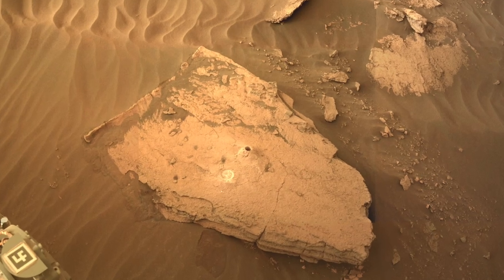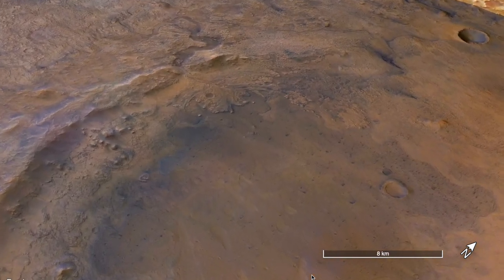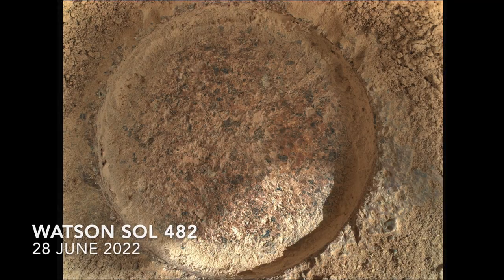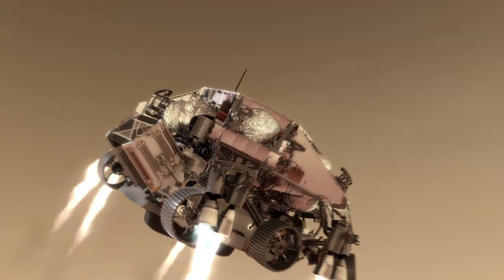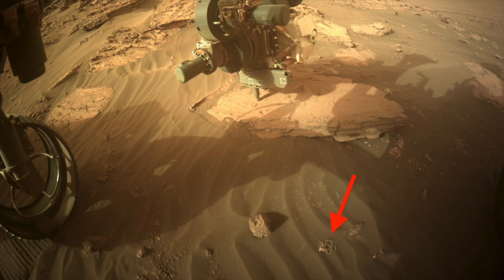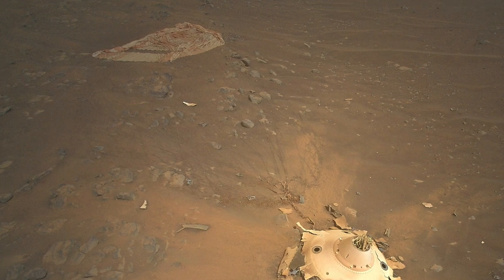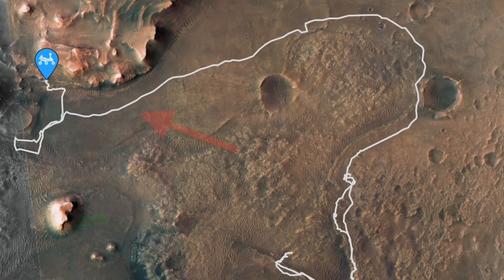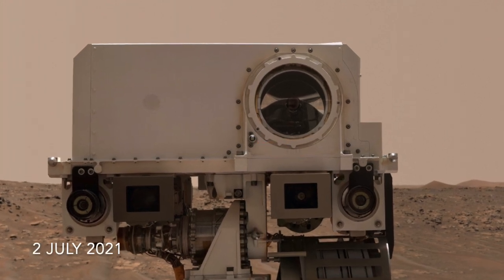Spacecraft tumbleweed photo bombs latest Mars sampling effort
Episode 67
Perseverance recently drilled its first rock core samples from the ancient delta deposit, a major milestone for the mission.  But this important event was upstaged by a wandering piece of flotsam  that resembles spaghetti noodles or tangled string.